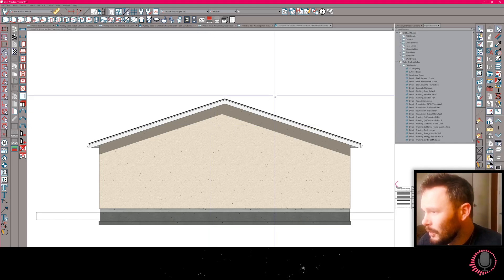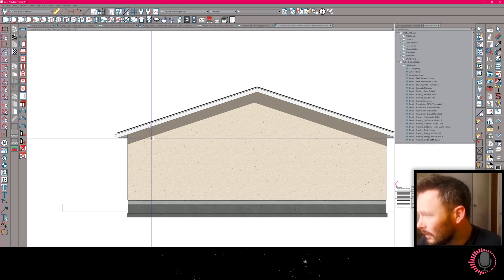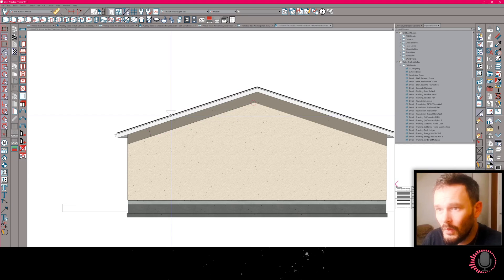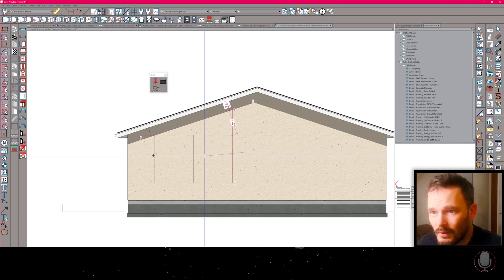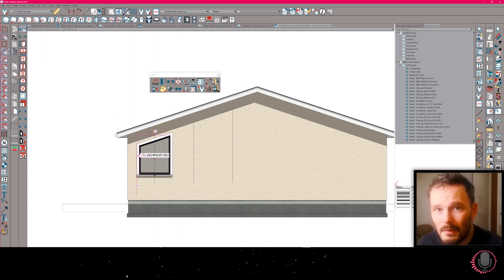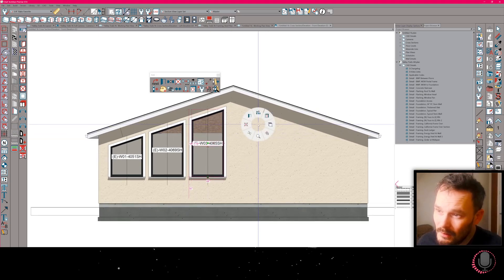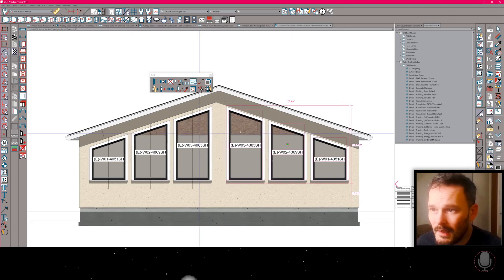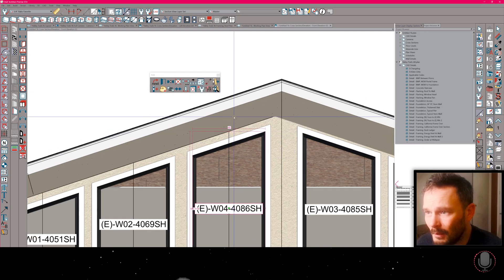CA SHORTS-Align Shaped Windows in Chief Architect X14